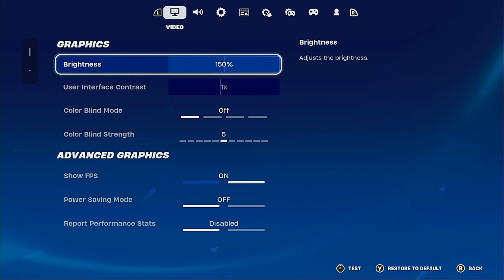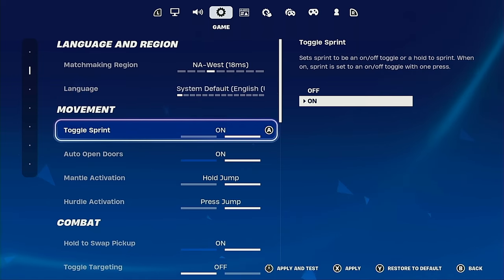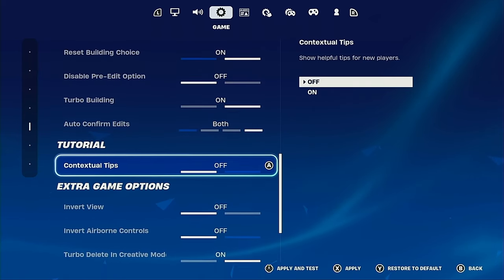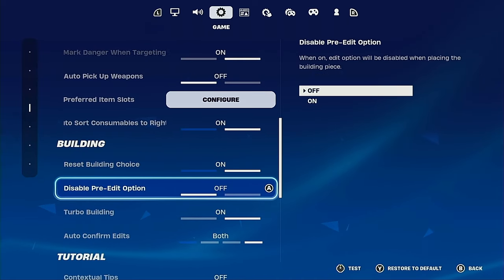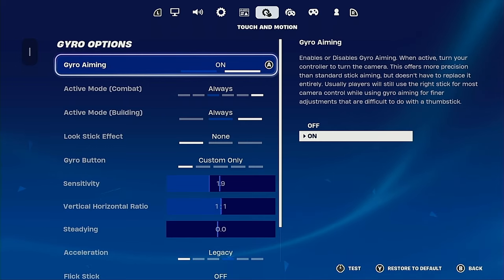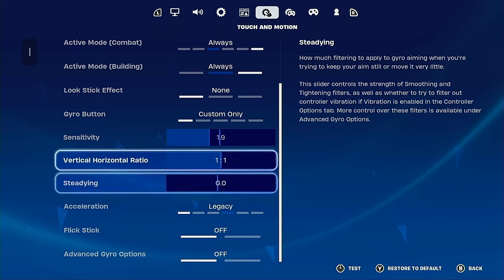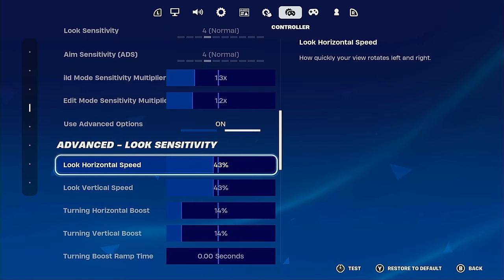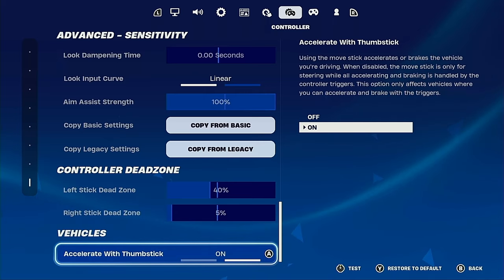*NEW* Nintendo Switch Settings For Fortnite Chapter 5 Season 1! (EXPLAINED)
Comment 3 times to hit algorithm! I hope y’all enjoyed! Keep washing your hands frequently and take care!
USE CODE “charchar” IN THE FORTNITE ITEM SHOP IF YOU WANT TO SUPPORT ME!!!

🚩❌IGNORE❌🚩
fortnite nintendo switch, fortnite nintendo switch live, best nintendo switch player, best nintendo switch fortnite player, best nintendo switch settings, best nintendo switch fortnite settings for chapter 2,
fortnite nintendo switch ali a,
mansa, fortnite nintendo switch mansa,
BEST Nintendo Switch Settings for ALL Skill Levels! (Nintendo Switch Settings),